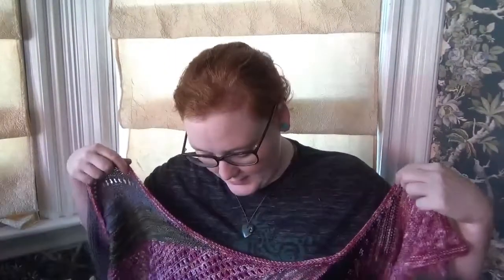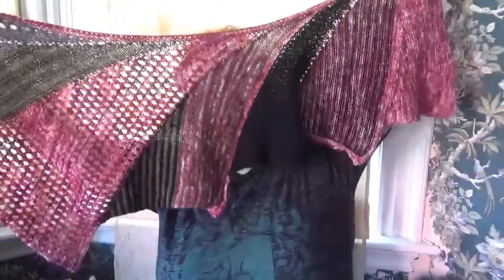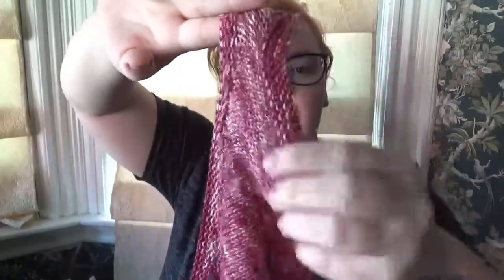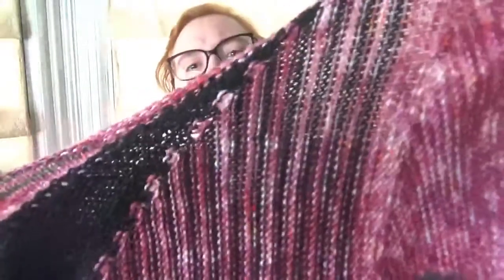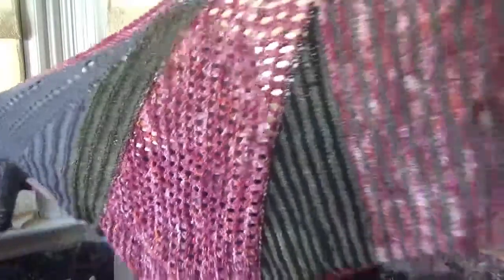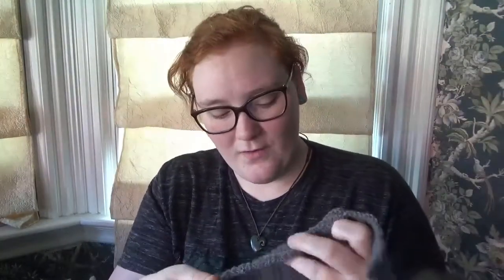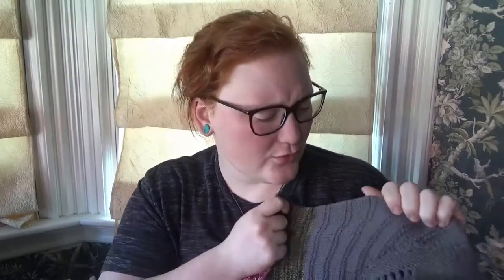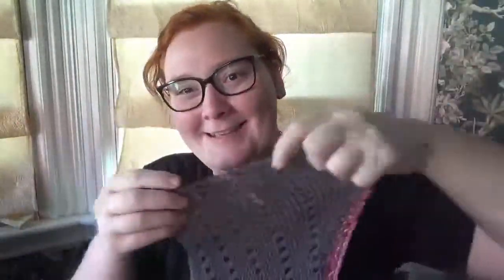Quarrelsome Rhinoceros Stitches | Episode 32 - Dog Hair Separation.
A little bit of all the different crafts I currently do!